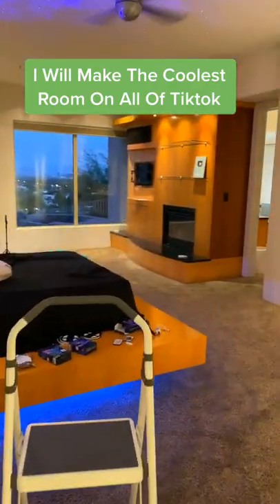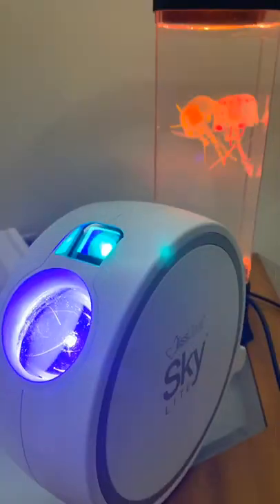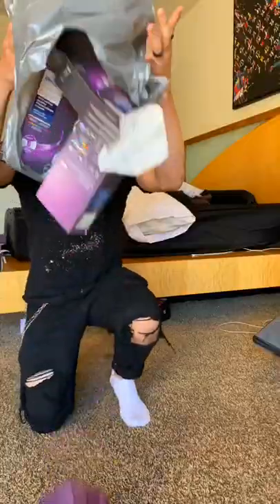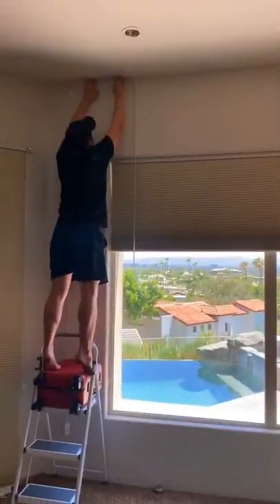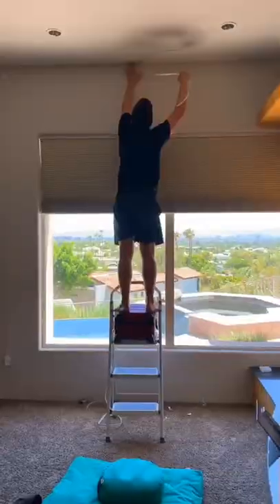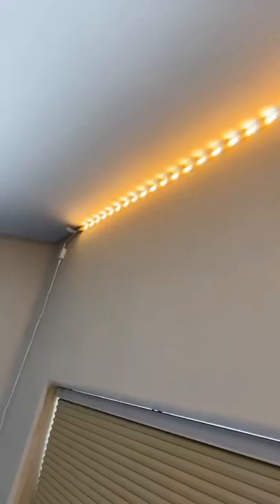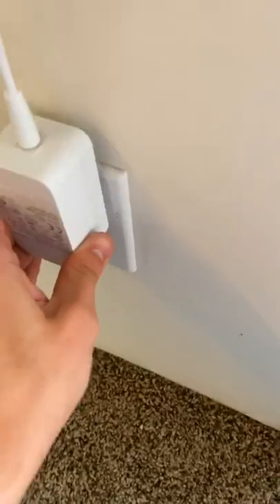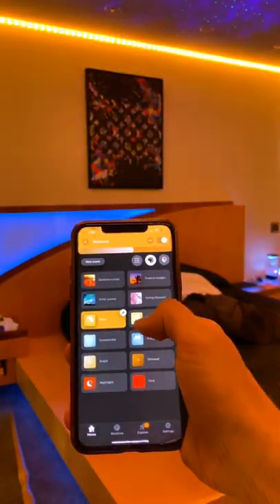Making the coolest bedroom on all of TikTok what should we add next